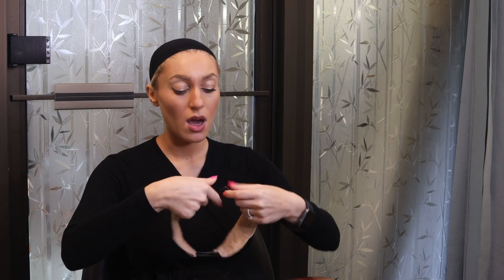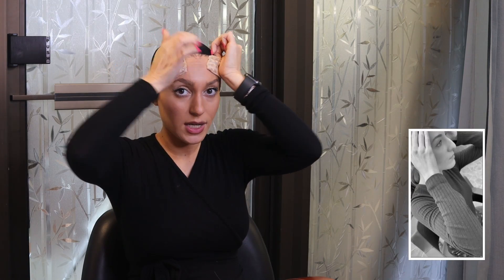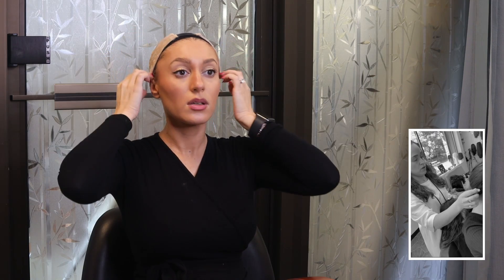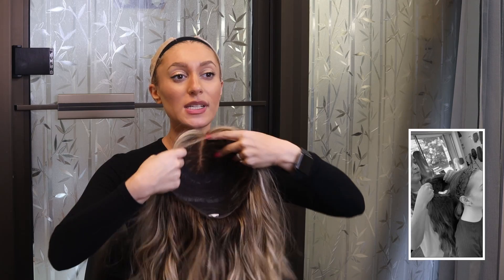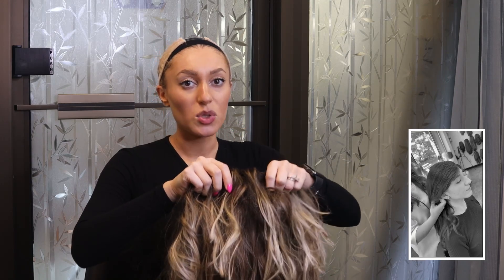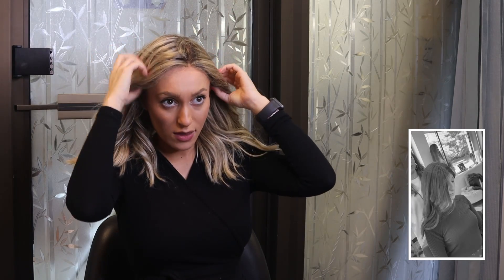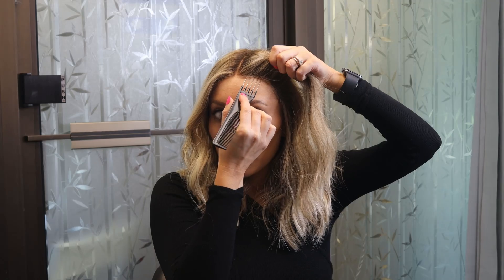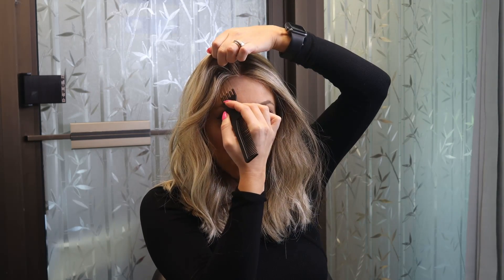Dini Wigs || How to properly wear a wig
In this video, we will learn how to properly put on a wig! We discuss why the wig is the easiest to put on backwards, how to center the hairline properly, how to hide any baby hairs and more!

Going Through Hair Loss? (A Covid-19 side effect)

Join our Dini Wigs Community

Passion, creativity and flawless fashion lies at the heart of every Dini wig.
Combining her artistic flair, love of people and unique knowledge in the world of hair, founder, Dini, has created an iconic brand of wigs that has quickly become the number one choice among fashion-conscious women.

Expertly crafted and meticulously designed, Dini Wigs are at the forefront of comfort and sophisticated trends. Made from the highest quality untreated European hair, and the lightest, most resilient and comfortable nets, Dini Wigs are luxurious and exquisitely natural-looking.

From her start as a hairstylist in Jerusalem, Israel, and now as proprietor of the Dini brand, Dini has always been recognized as a visionary artist with impeccable touch.

With love,
The Dini Wigs Team